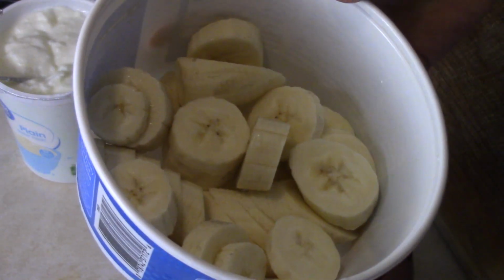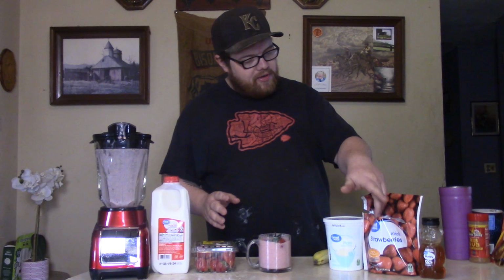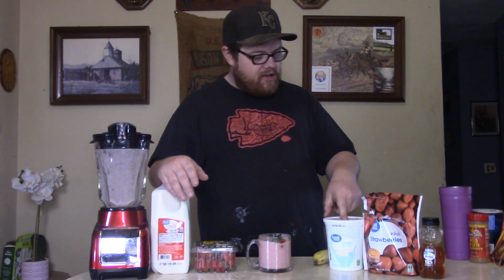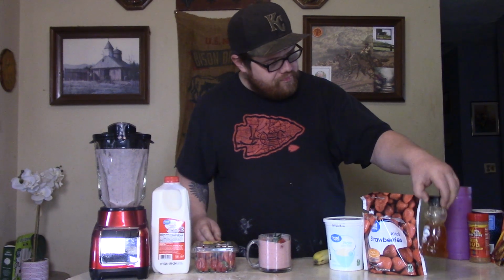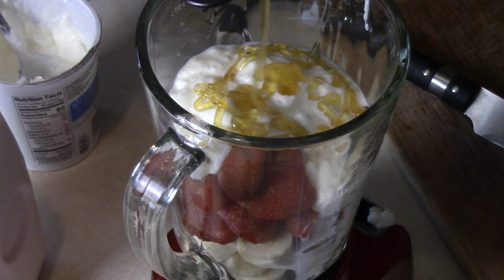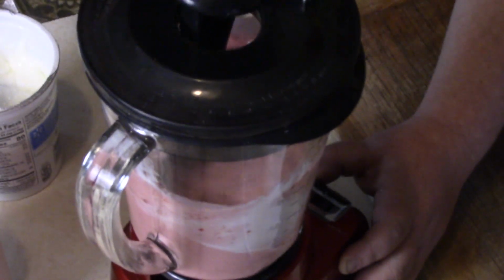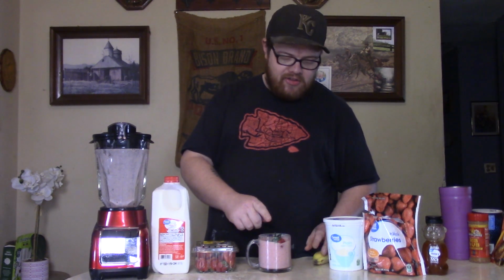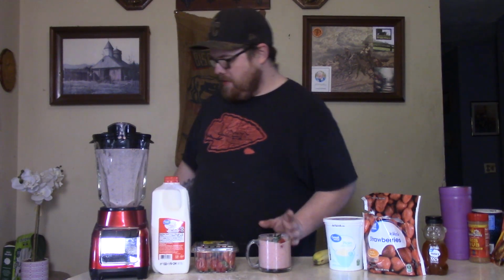Healthy, Tasty and Simple Strawberry Banana Smoothie!!!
Black Iowa shares his recipe for creamy Strawberry Banana Smoothies made with real strawberries, bananas and yogurt with honey!